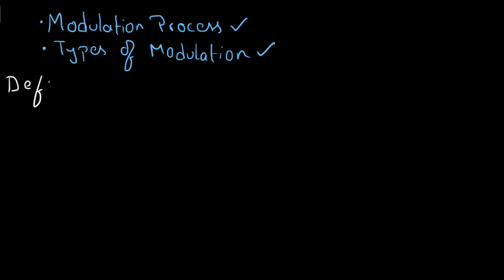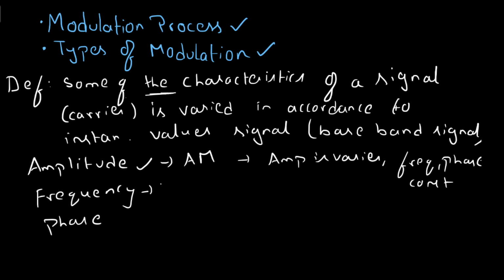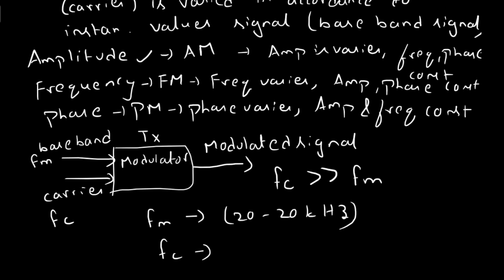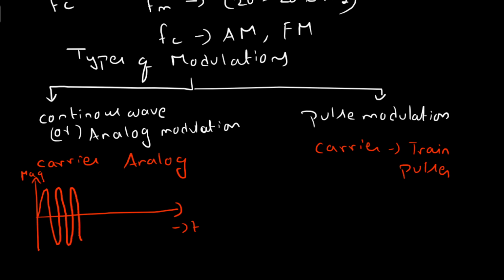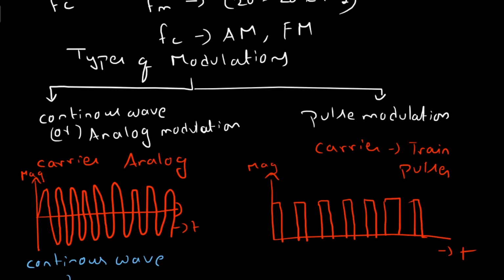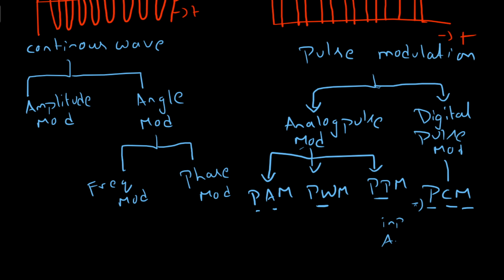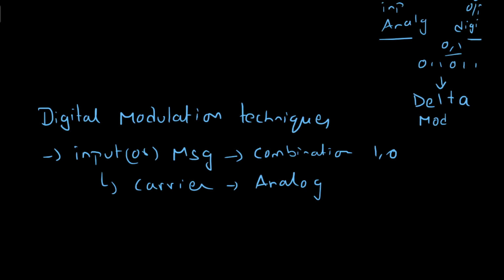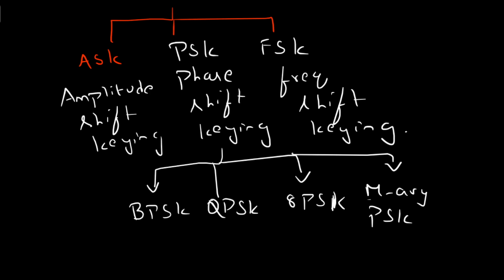Modulation and types of modulation#electronicengineering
Definition of Modulation and its types@LearnwithMohana20